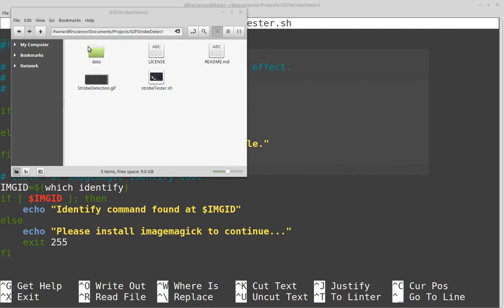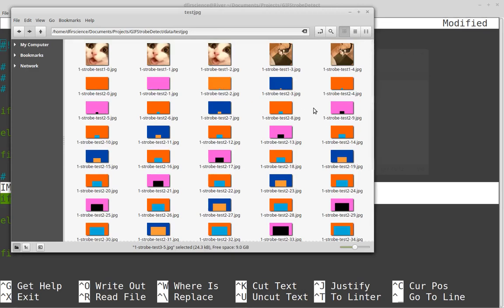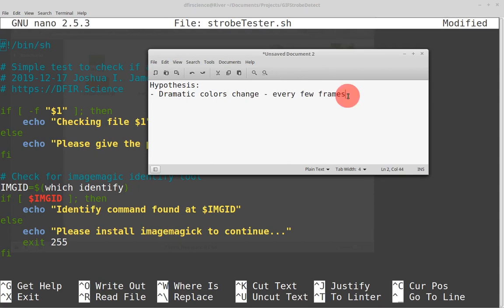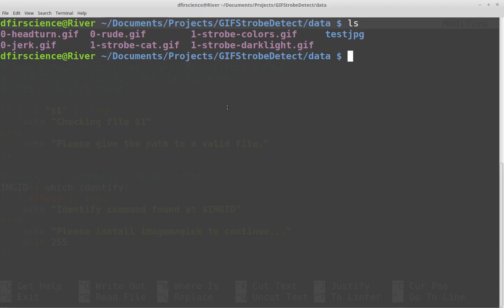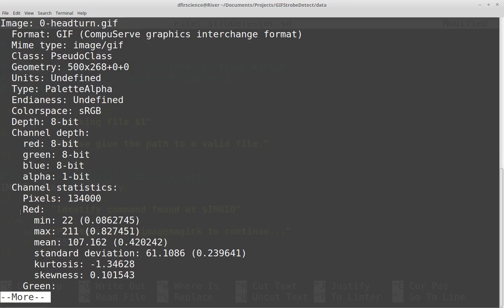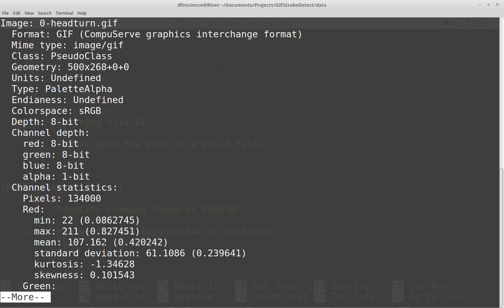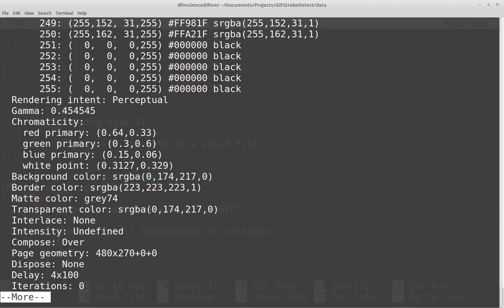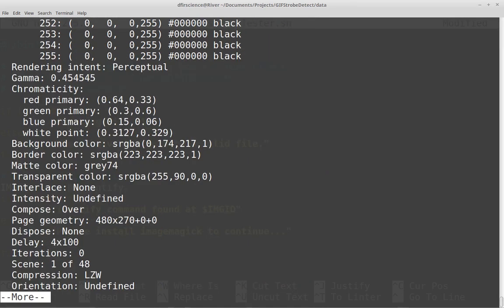Hypothesis based problem solving with bash and Imagemagick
This is NOT a computer vision tutorial. In this video, we walk through problem-solving using programming. As a test case, we extract color features from GIF frames to detect strobe effects. We use Imagemagick's identify tool to look for interesting patterns that we can use to make the GIF strobe detector.

This video is a bit longer because we walk through the entire problem, from identification to testing, to software creation. We write the POC logic in a bash script in Linux.

Give your hypothesis about GIF detection features in the comments below!

Try to detect features from the other to GIFs and send a pull request on Github.

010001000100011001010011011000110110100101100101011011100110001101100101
Help make DFIR tutorials

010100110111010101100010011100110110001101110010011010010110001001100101